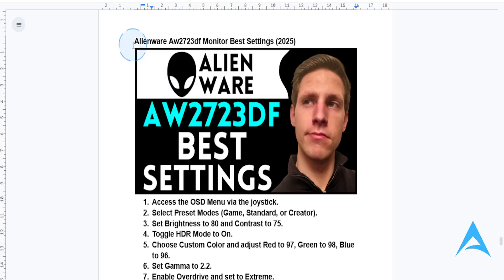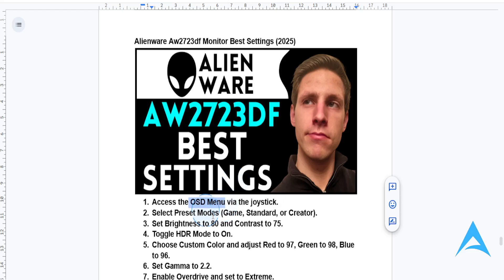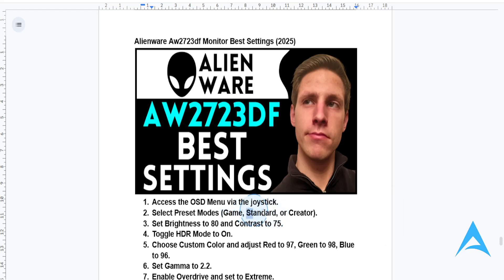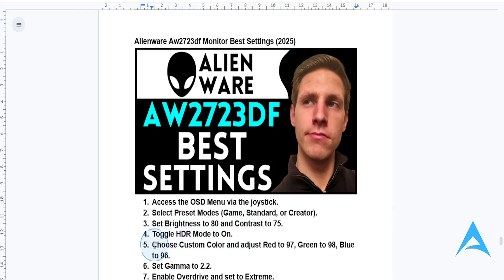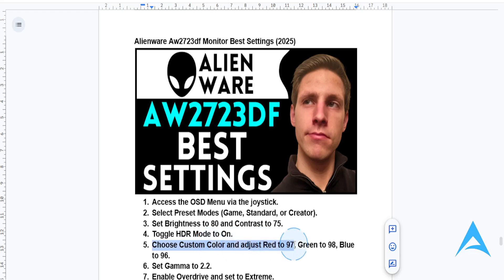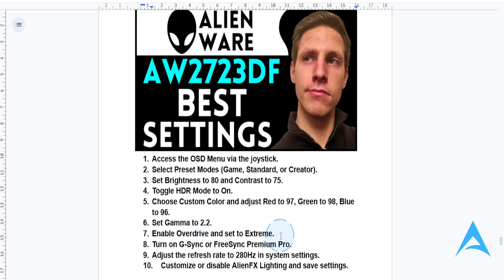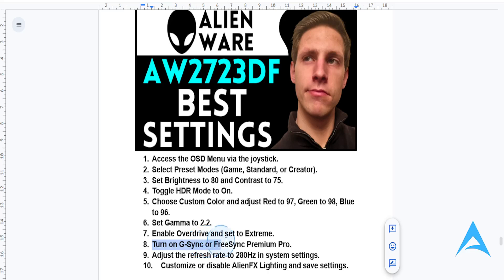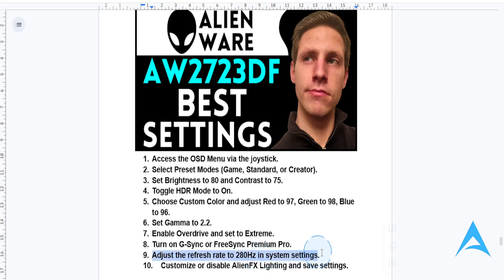Alienware Aw2723df Monitor Best Settings (2025)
If you're looking for a video on Alienware Aw2723df Monitor Best Settings, here you go! In this video, I'll show you Alienware Aw2723df Monitor Best Settings. Make sure you watch the video till the end because you'll learn Alienware Aw2723df Monitor Best Settings. It's easy and simple to do from your phone or laptop.